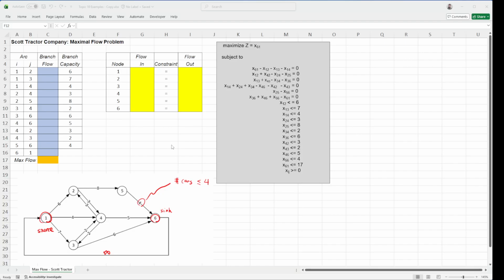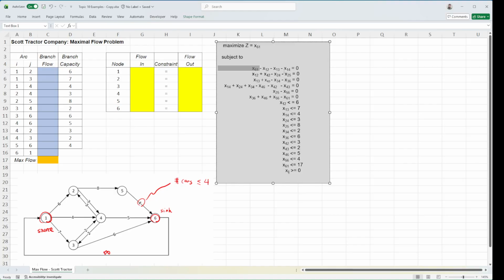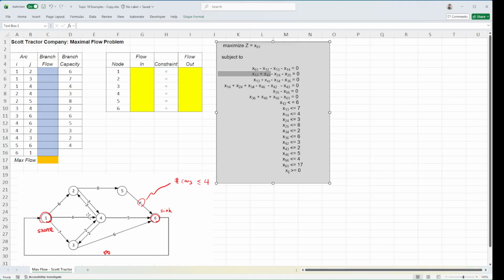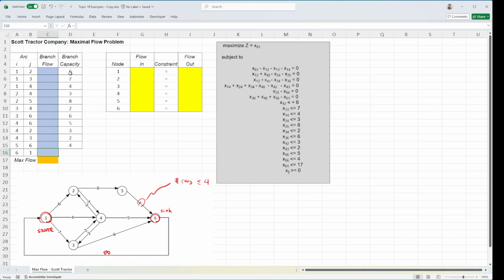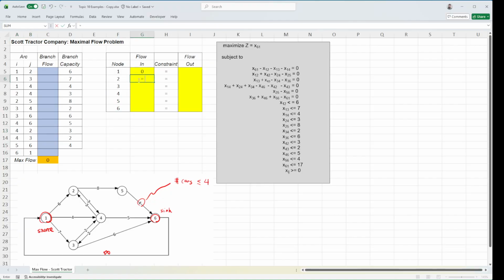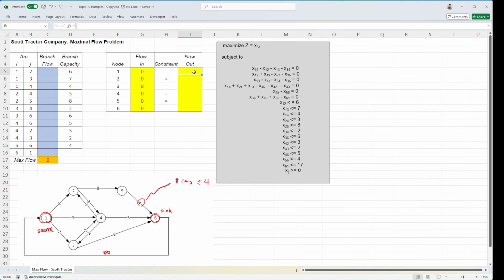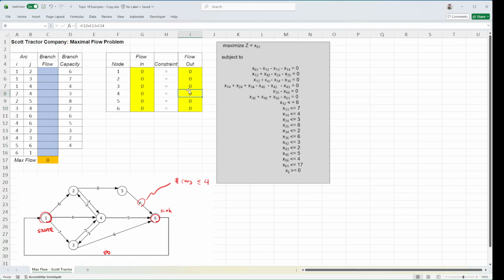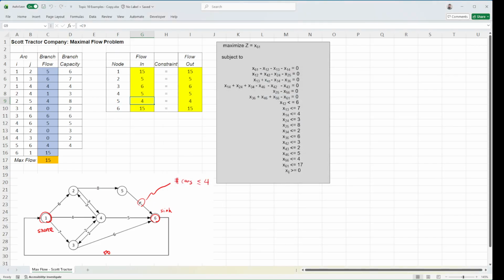BIT2406 - Excel Solution for Max Flow Problems